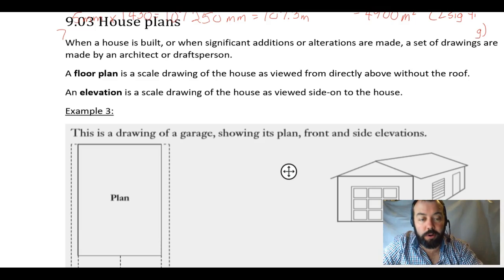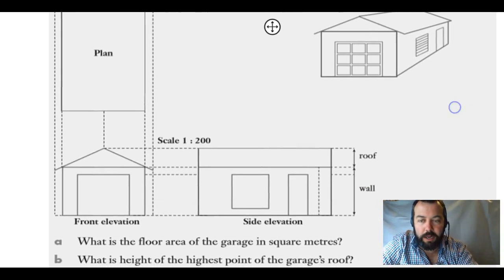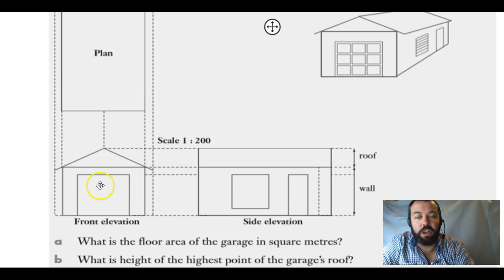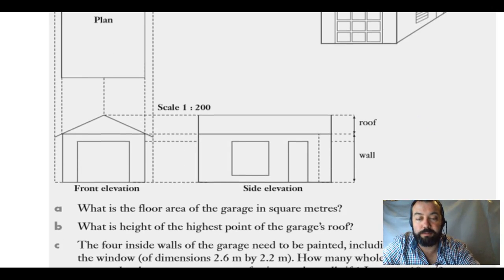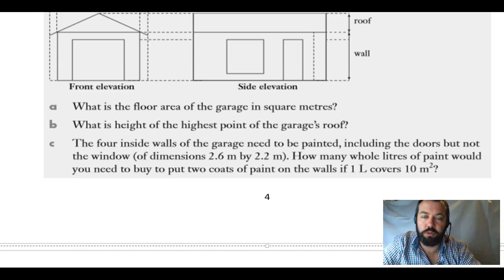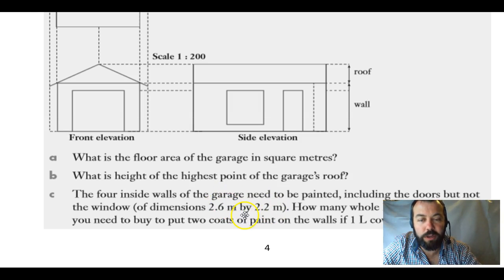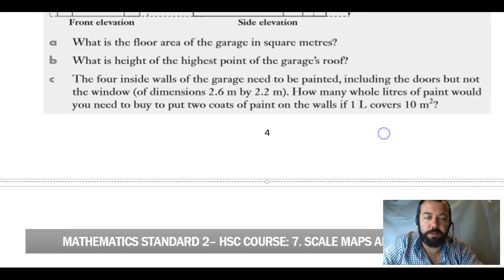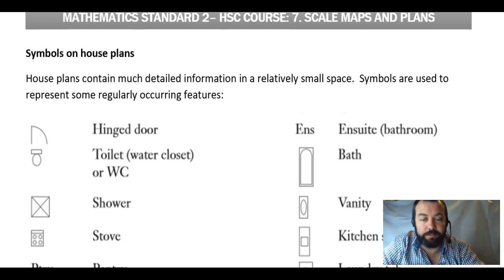2019 12MAS2 7 9.03 House Plans